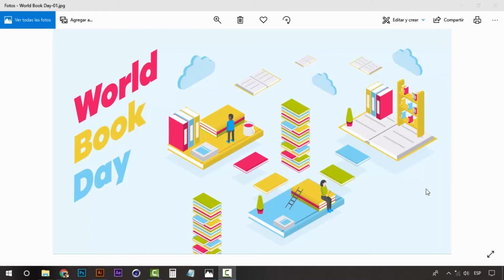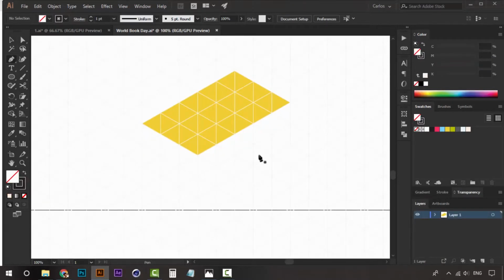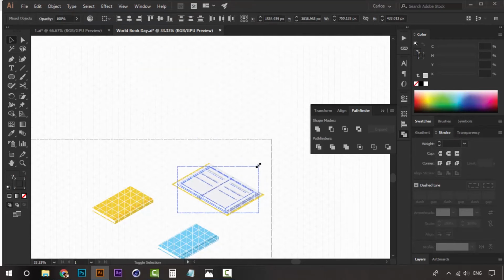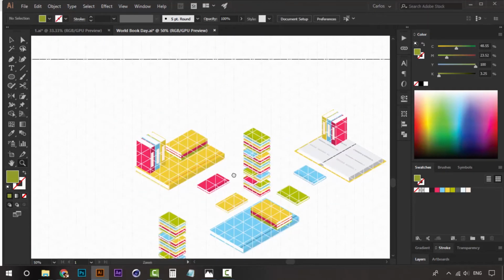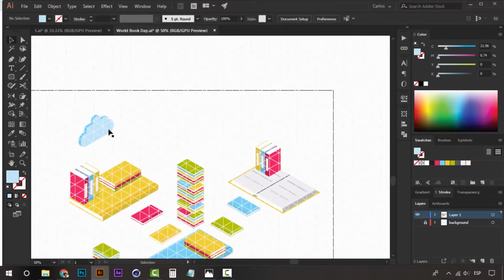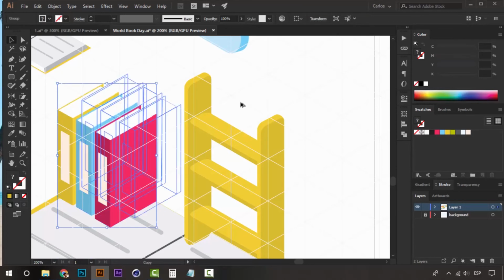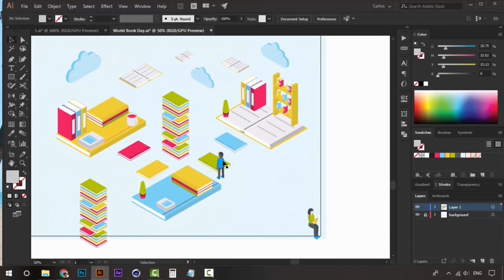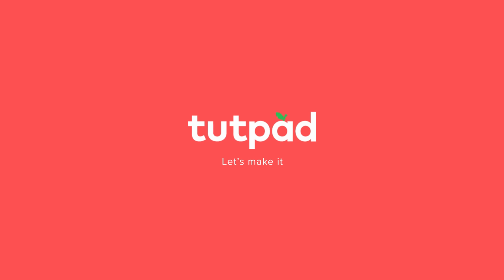How to Create an Isometric Landscape in Illustrator (Intermediate) | Freepik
Join us in this step-by-step tutorial and learn how to create a unique World Book Day card using an isometric grid in Adobe Illustrator. We'll also share a link to a landing page with a wealth of resources and high-quality content to inspire your designs. for access to design inspiration, templates, and more.

0:00 Introduction
0:31 Create an isometric grid
2:10 Drawing in isometric grid
5:08 The content of the book
13:09 Create the clouds
16:14 Flying books
19:52 Decorations
23:43 Ladder
24:56 Text